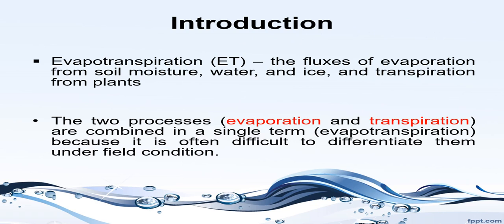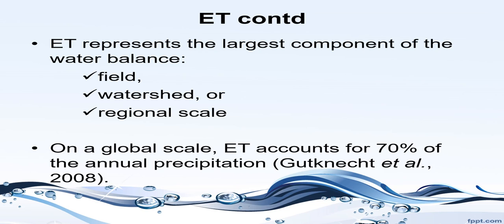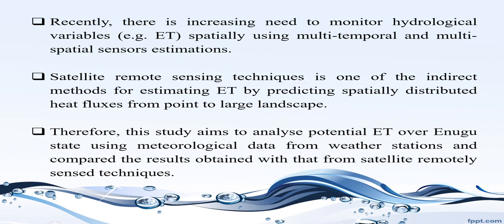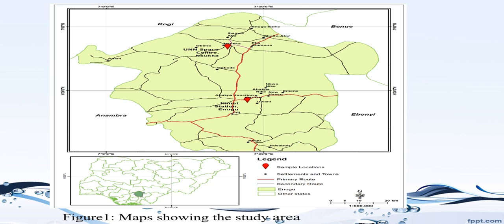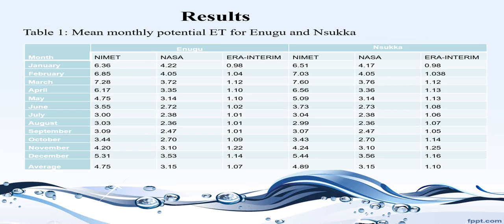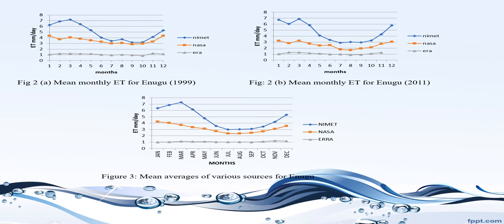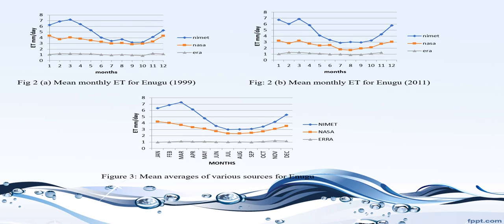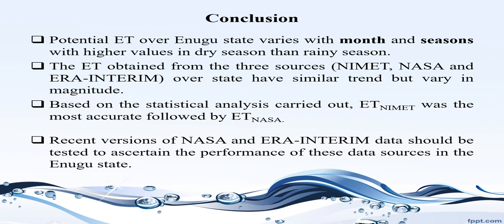K4 Analyses of Potential Evapotranspiration over Enugu State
Analyses of Potential Evapotranspiration over Enugu State

G. I. Ezenne and M. U. Obiajuibe

Department of Agric. & Bioresources Engineering, University of Nigeria, Nsukka

ABSTRACT
Evapotranspiration (ET) may account for up to 70% of the annual precipitation even in humid region. Understanding ET is essential for management of water resource, crop water requirement as well as irrigation designs/scheduling etc. Therefore, this study tries to analyze potential ET over Enugu state using meteorological data from weather stations and compared the results obtained with that from satellite remote sensed techniques. The meteorological data from 1999 to 2014 were collected from Nigerian Meteorological agency (NIMET) for two stations in Enugu state (Enugu town and Nsukka). The data were processed and ET calculated using CROPWAT software. Also, necessary data for ET were downloaded from global atmospheric reanalysis product by European Centre for Medium-Range Weather Forecast (ERA-INTERIM) and National Aeronautics and Space Administration (NASA). Daily and monthly potential ET results were estimated for Enugu and Nsukka. The potential ET obtained for both stations varies with month and seasons with higher values in dry season than rainy season. The ET obtained from NIMET, NASA and ERA-INTERIM have similar trend but varied in magnitude. Statistically, ETNIMET was the most accurate followed by ETNASA.